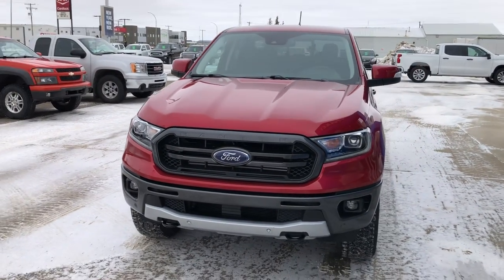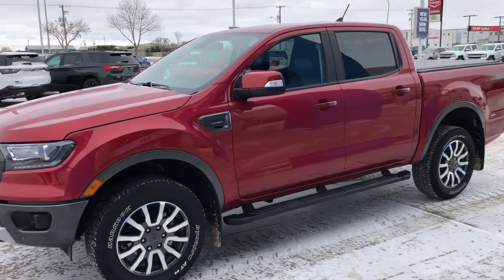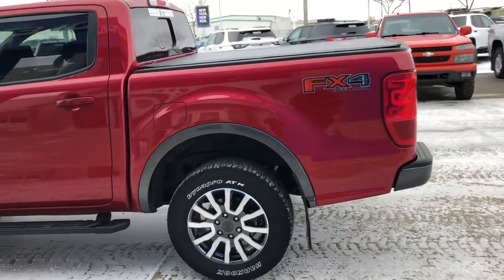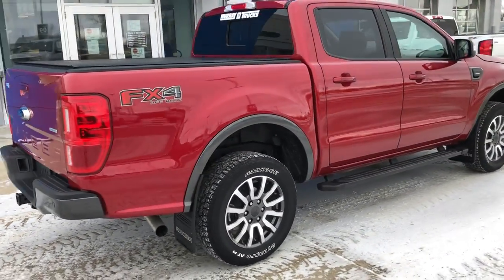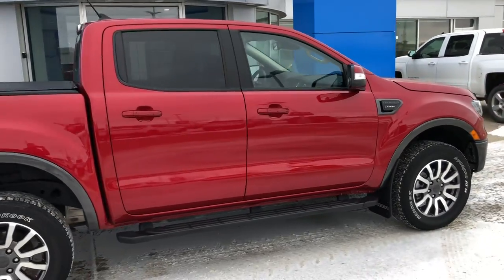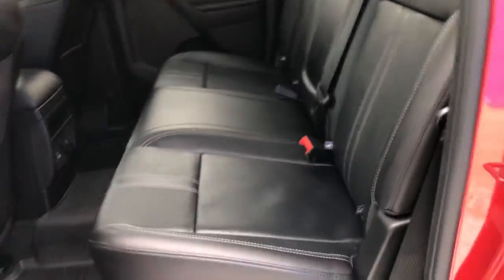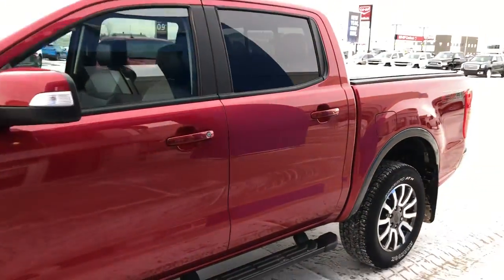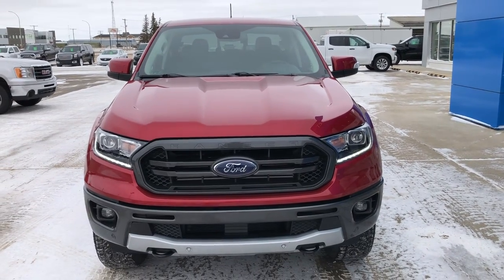2020 Ford Ranger LARIAT 4WD (Stock Z2599)